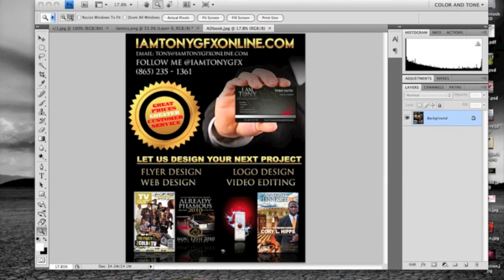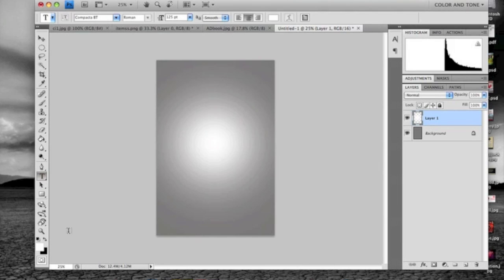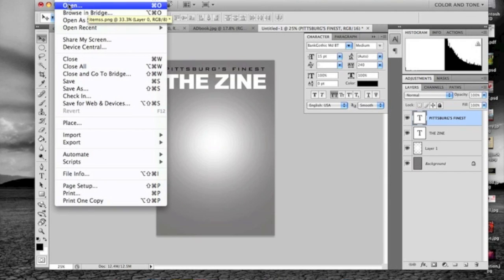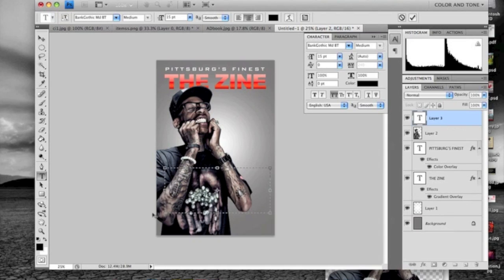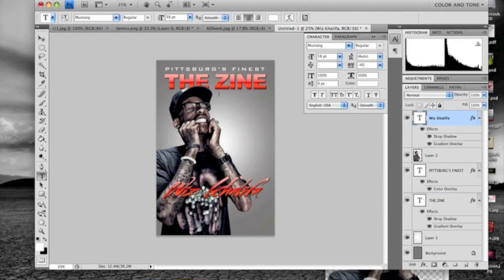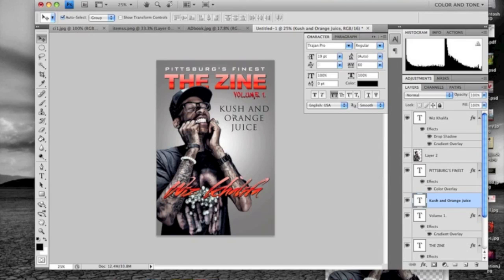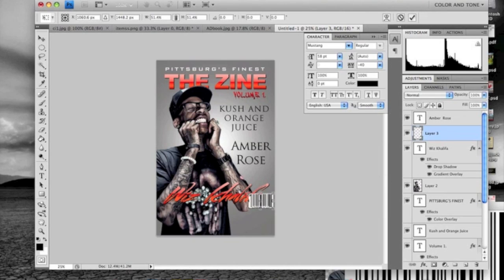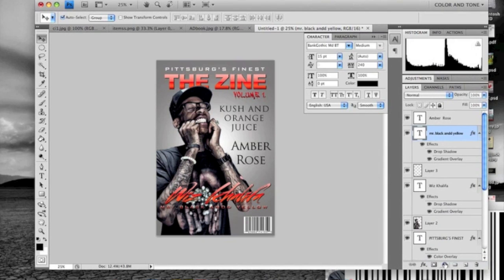PHOTOSHOP TUTORIAL - HOW TO MAKE A MAGAZINE COVER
IN THIS TUTORIAL YOU WILL LEARN HOW TO MAKE A MAGAZINE COVER.

Please ask all your Photoshop Questions on the I Am Tony GFX Support Forum

Follow I Am Tony GFX on Instagram